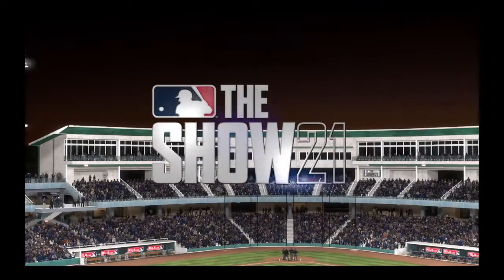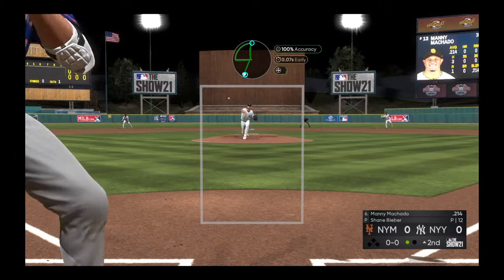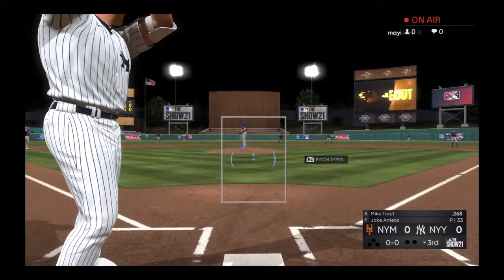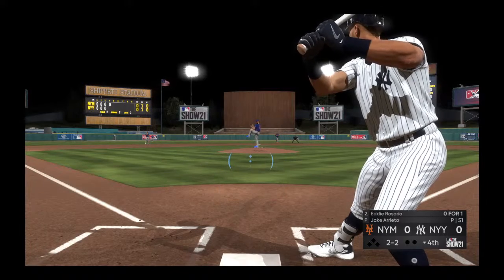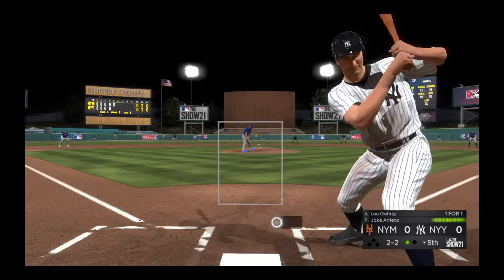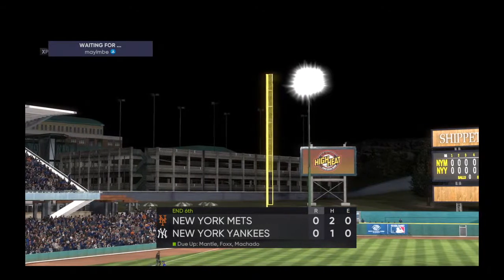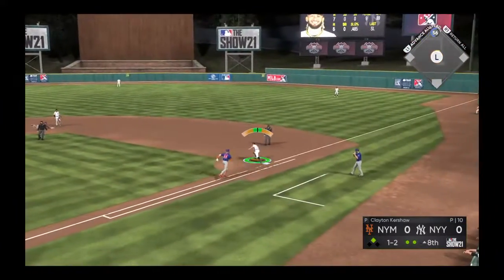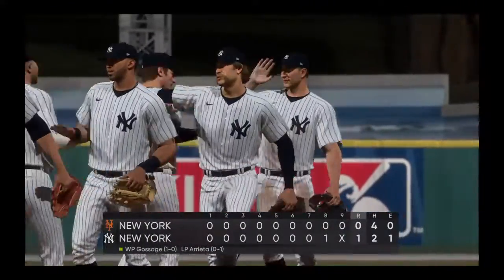tolete021245's Live PS4 Broadcast